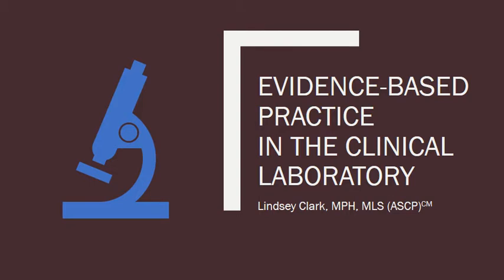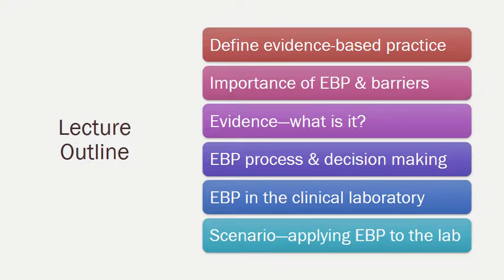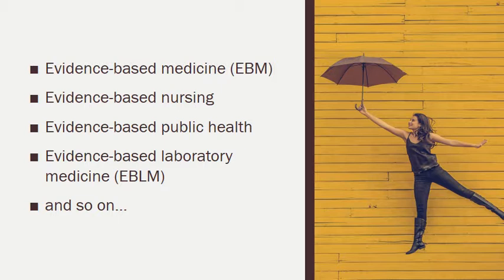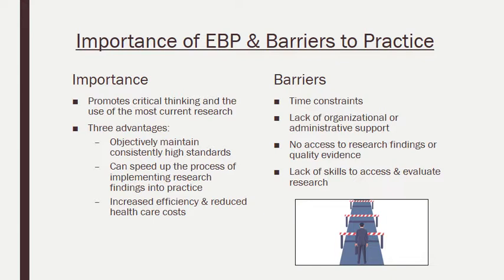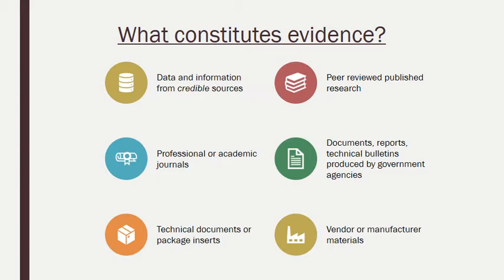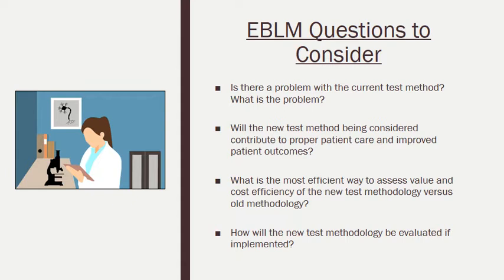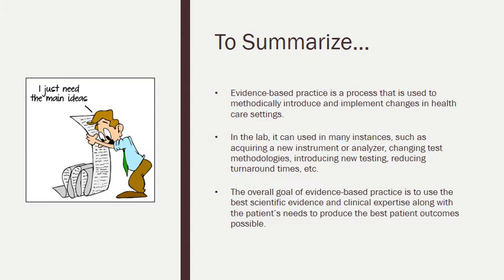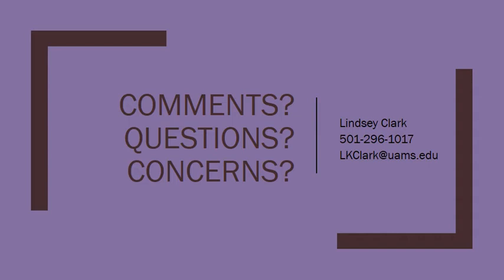Lecture 13: Evidence Based Practice in the Clinical Laboratory